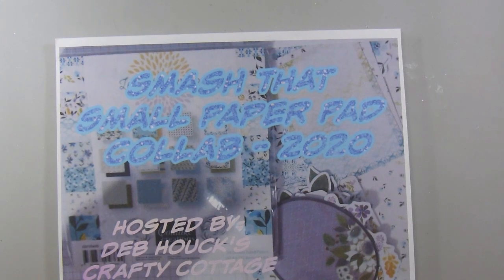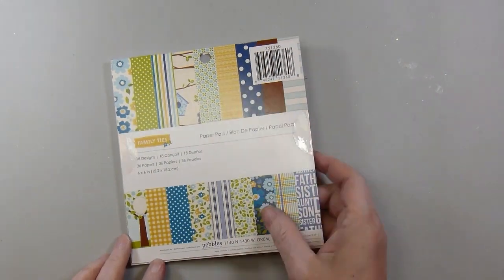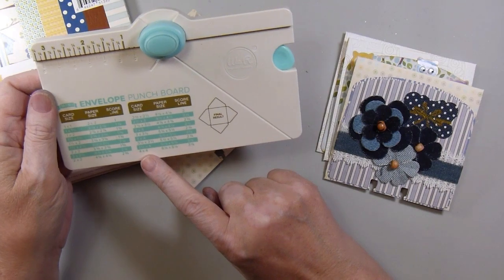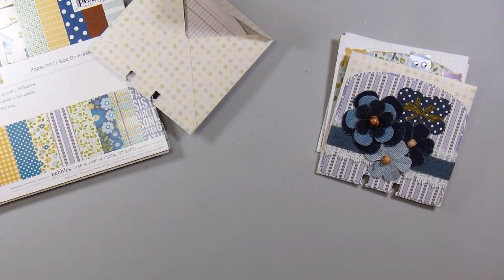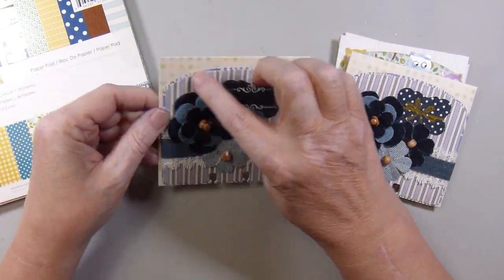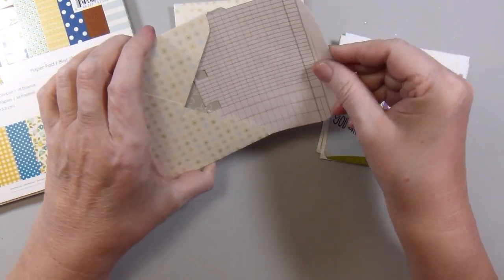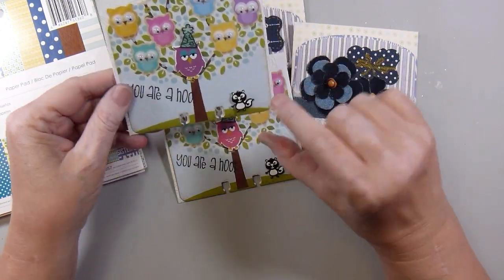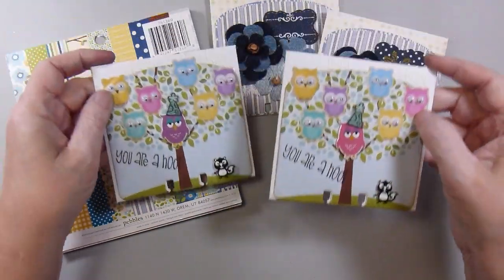Smash That Small Paper Pad Collab 2020: March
YouTube Channel OR Name  YT Channel Link or Instagram name if ONLY posting on IG
Lynnea Berr  Posting to INSTAGRAM as lynneaberr , and on Deb's Facebook Group Page